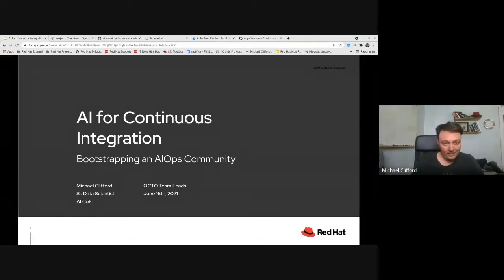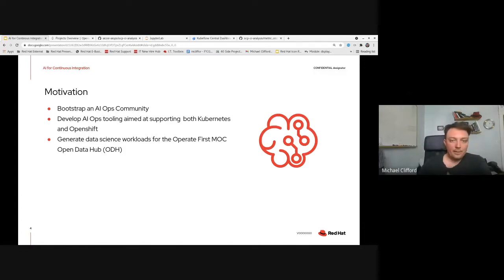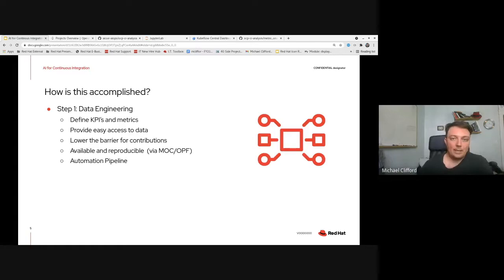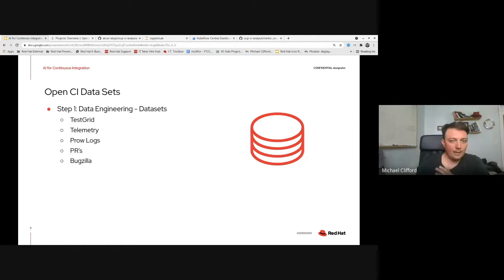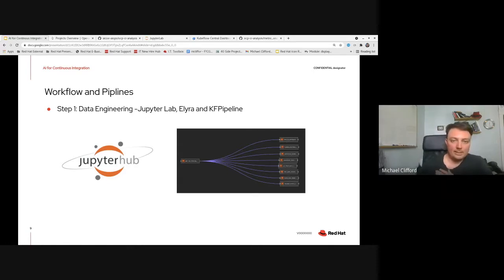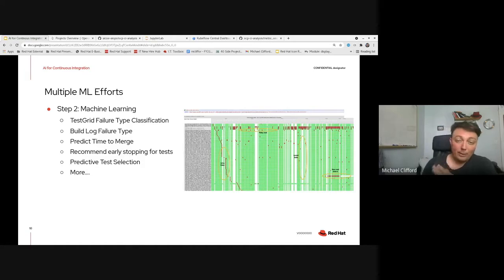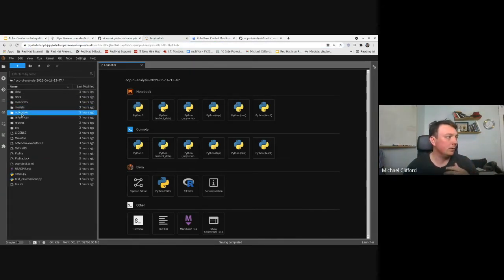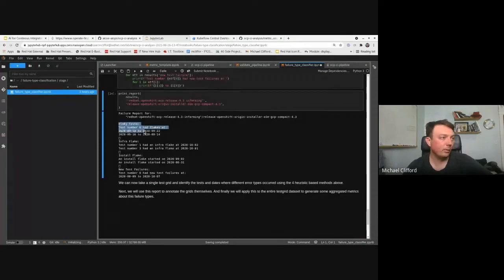AI for Continuous Integration: Project Update 6/25/21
This video is an update on the AI for Continuous Integration project. This project looks into building AI tools for developers by using the open source data sets made available from the OpenShift and Kubernetes continuous integration.